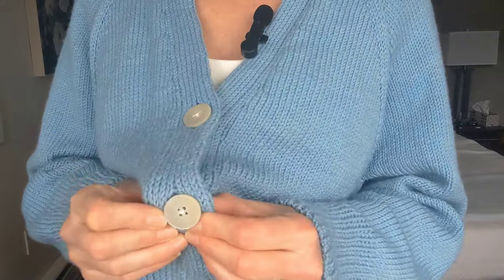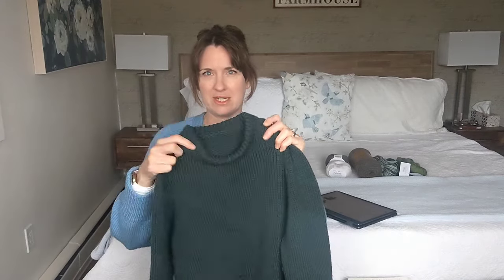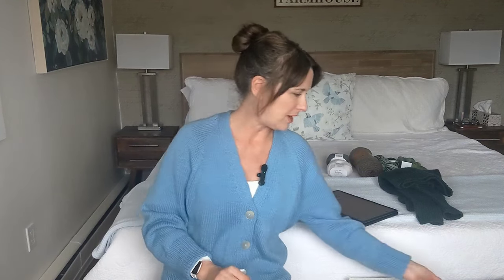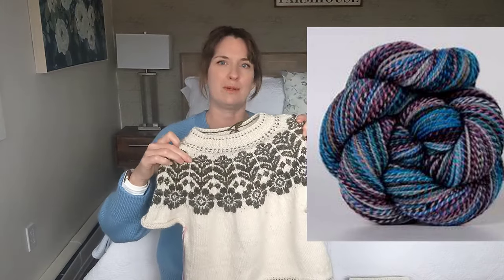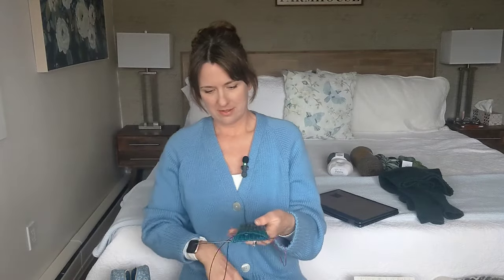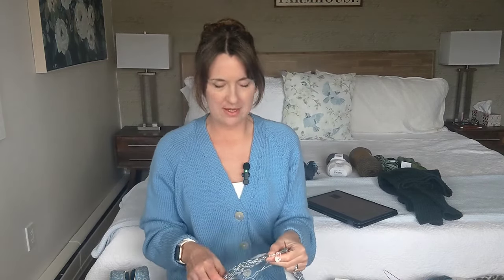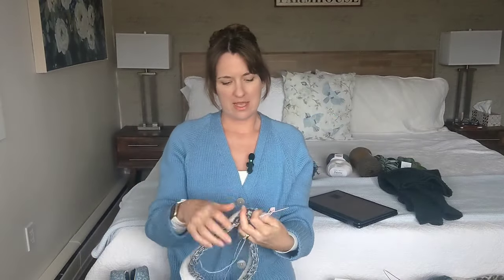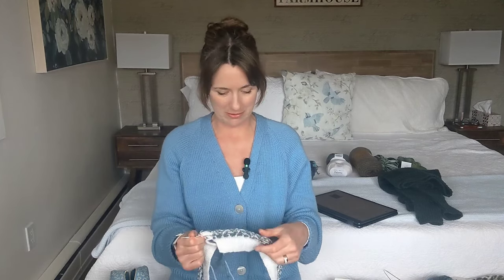Episode 7 - Knitting By the Bay: Terrazzo Sweater and Champagne Cardigan, Billie Pullover and More!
Finished Objects:

Pattern by Petite Knit
Yarn: Cascades 220 in the Colour Pine Grove

Yarn: Cascades 220 Superwash in the colour Blue

Works in Progress:

Pattern by Caitlin Hunter

Pattern by Andrea Mowry
Yarn: Knit Picks Hawthorne Fingering in the colour Vancouver and Knit Picks Gloss in the colour Kenai

Pattern by Sari Nordlund
Yarn: Cascades 220 Superwash in the colour Colonial Blue Heather

Pattern by Sandnes Garn
Yarn: Knit Picks Palette in the colours white and Opal Heather

Future Cast On:

Pattern by Thea Colman
Yarn: Lion Brand Fisherman's Wool in the colour Brown Heather

Skirt Sewing Pattern: Burda 6252